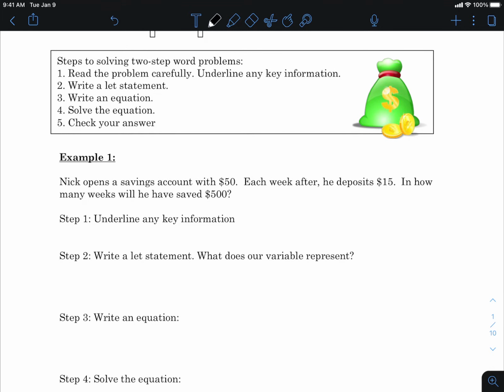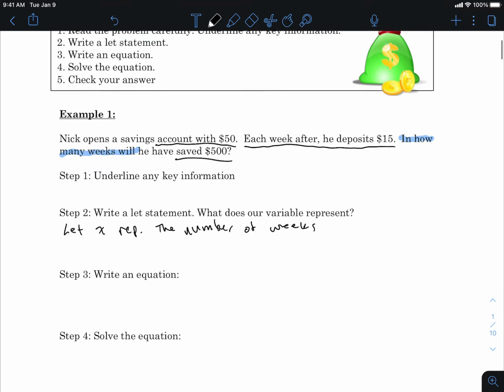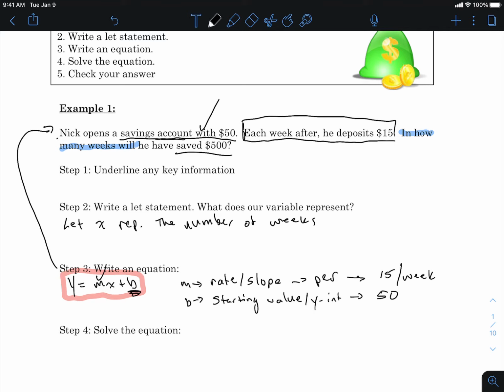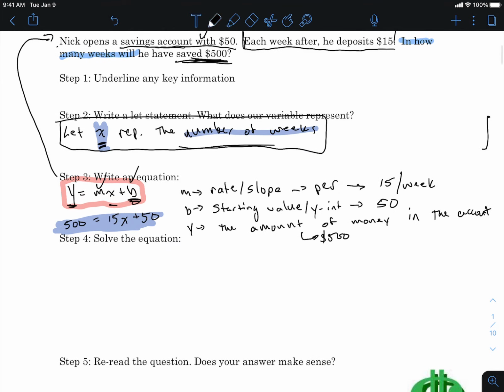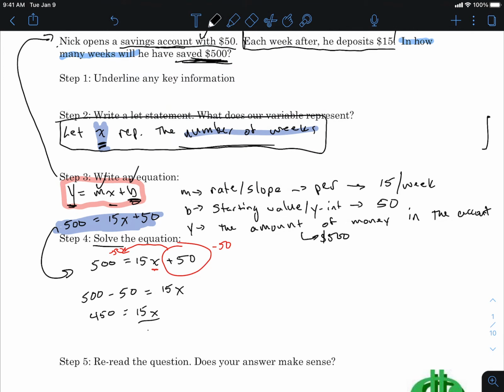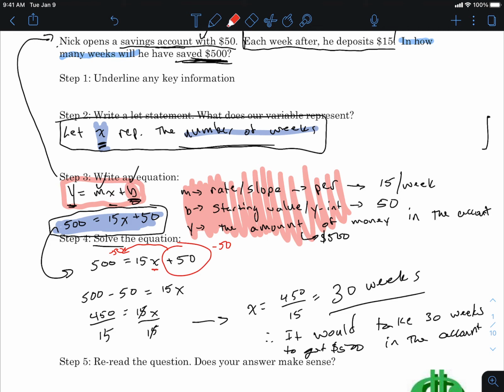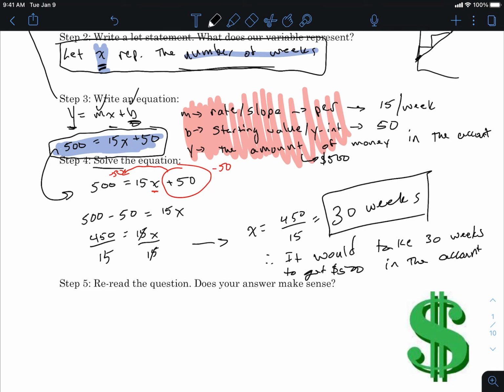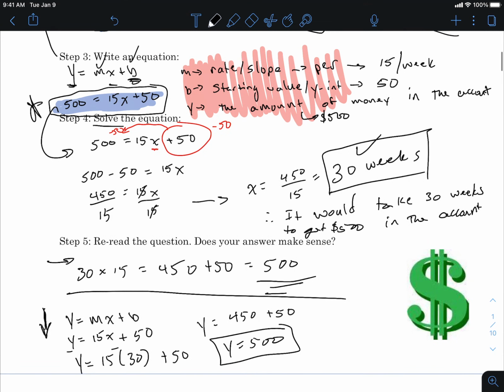Solving Linear Equations - How to